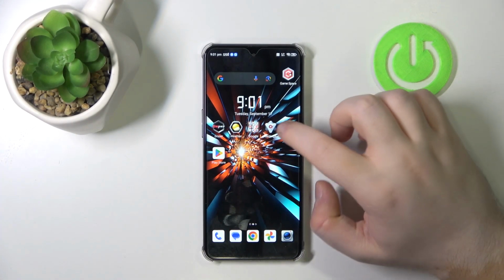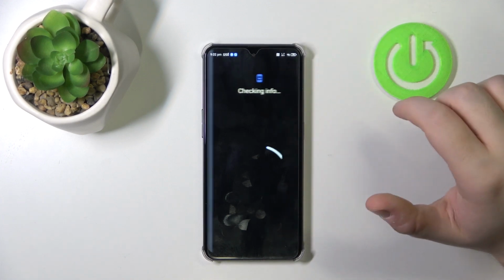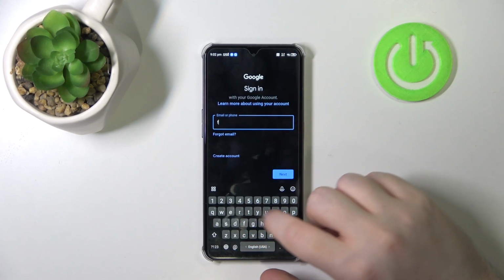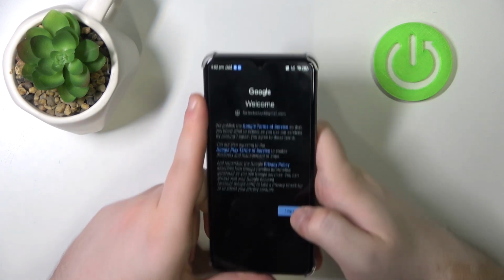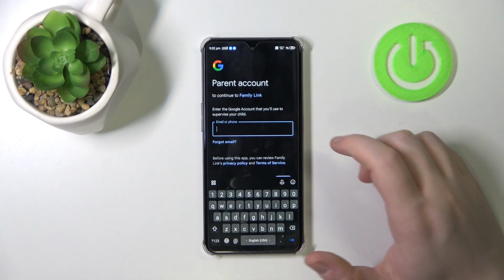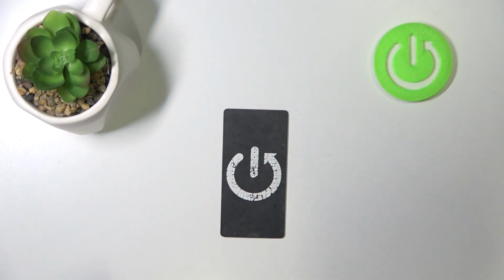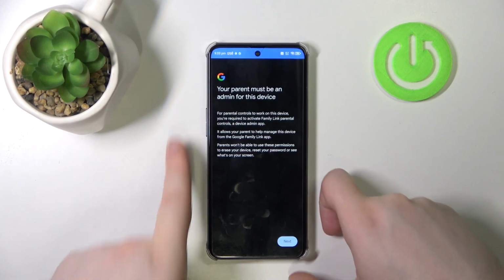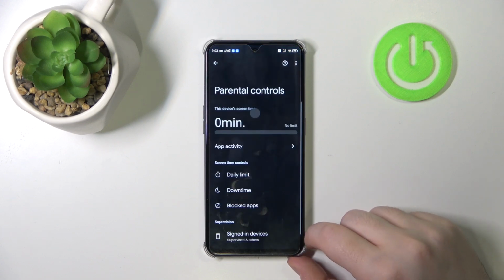How to Set Up Parental Control on ZTE nubia Neo 2 - Parental Control Settings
Are you looking to monitor your children’s online activities and protect them from the negative influences of the internet? Then our video is for you! In this guide, we will show you how to set up Parental Control and use its functionality to control your kids security. By following the simple steps outlined here, you can set up parental controls that ensure your loved ones use their devices safely and responsibly.

How to set up parental control on ZTE nubia Neo 2? How to activate parental control on ZTE nubia Neo 2? How to enable parental control on ZTE nubia Neo 2?